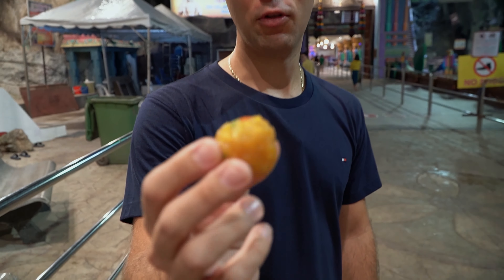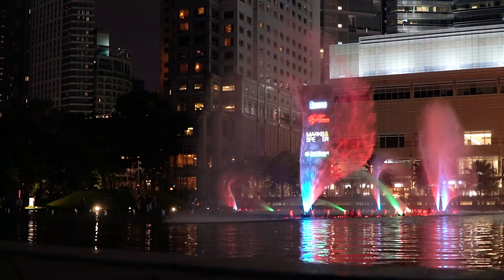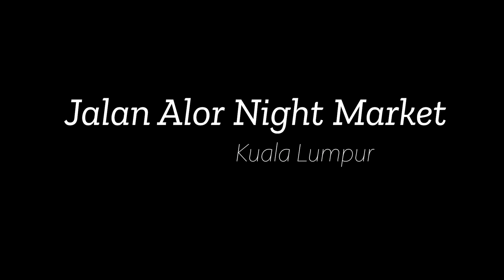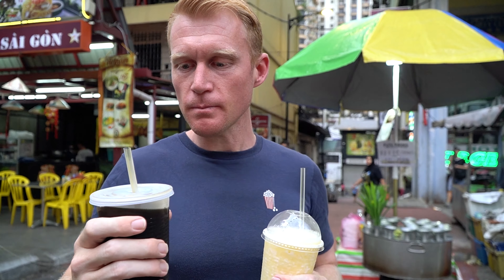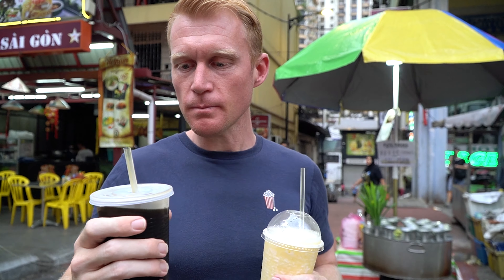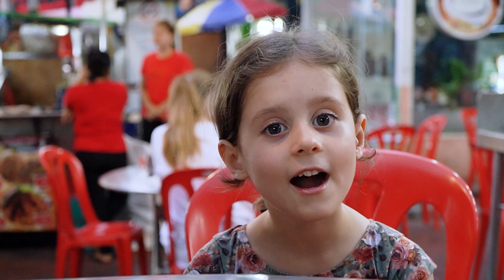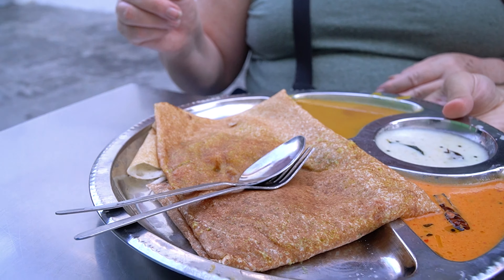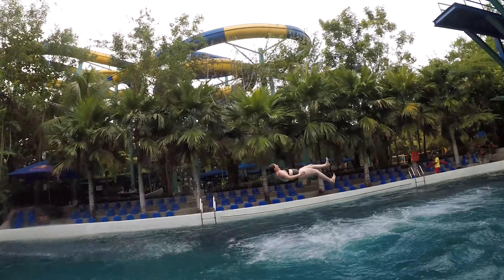Top 5 Must Do's Malaysia | Kuala Lumpur Street Food, Penang Street Art | FAMILY TRAVEL VLOG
In this travel vlog, we share our top 5 favorite Malaysian experiences. We had such a great time in Georgetown, Penang, and Kuala Lumpur and are so happy to share our favorite destinations. Between it's Street Art and Jalan Alor's Street Food, Malaysia puts on a great show. We ate at several great Nasi Kandar restaurants although Nasi Kandar Pelita was our pick.

As a family, we all agree that we weren't in Malaysia even close to long enough. It just has so much to do in such a small space!. We had an amazing AirBnB host that helped us out in a pinch and after an interesting start gave us an amazing place to stay, if you wonder what I mean please see our Nightmare in KL Video and think of us next time you travel too Malaysia.

We are glad we could share this experience with you all.

Our family relies on your support to continue this journey, ensure you share these with your network and to show extra support you could use the links below or alternatively give via PayPal to thank anyone who uses this link Sophie and Millie will send a postcard from destinations all over the world, so make sure to include your name in the reference.

Portuguese
Neste vídeo, compartilhamos com você nossas experiências favoritas da Malásia. Nós nos divertimos muito em Georgetown, Penang e Kuala Lumpur e estamos muito felizes em compartilhar nossos destinos favoritos. Entre sua arte de rua e comida de rua de Jalan Alor, a Malásia dá um grande show. Nós comemos em vários restaurantes excelentes Nasi Kandar embora Nasi Kandar Pelita foi nossa escolha.

Como família, todos concordamos que não estávamos na Malásia nem perto do tempo suficiente. Ele simplesmente tem muito o que fazer em um espaço tão pequeno !. Tivemos um host AirBnB incrível que nos ajudou em uma pitada e depois de um início interessante nos deu um lugar incrível para ficar, se você quer saber o que quero dizer, por favor, veja nosso vídeo Pesadelo em KL e pense em nós na próxima vez que viajar para a Malásia.

Estamos felizes por podermos compartilhar essa experiência com todos vocês. Comente abaixo com seu local favorito de acomodação em Malásia, ou outro lugar. Certifique-se de se inscrever e definir as notificações para ver o que o Tiny Travel Two fará a seguir.

Nossa família conta com o seu apoio para continuar esta jornada, certifique-se de compartilhar isso com sua rede e para mostrar suporte extra você pode usar os links abaixo ou, alternativamente, dar via PayPal para agradecer a todos que usarem este link Sophie e Millie enviarão um cartão postal de destinos em todo o mundo, então certifique-se de incluir seu nome na referência.